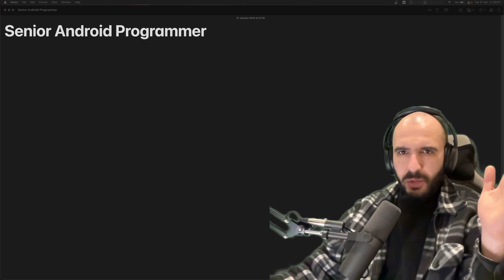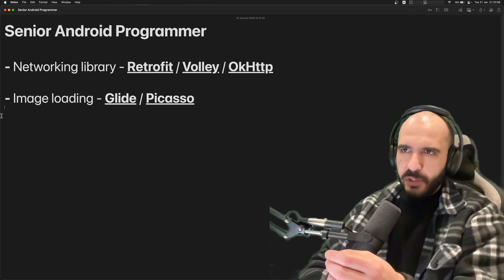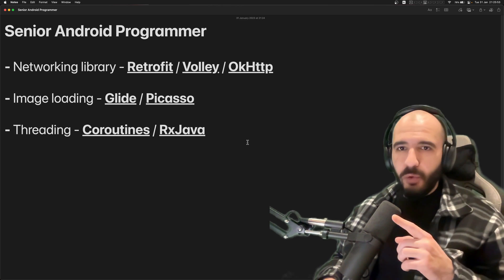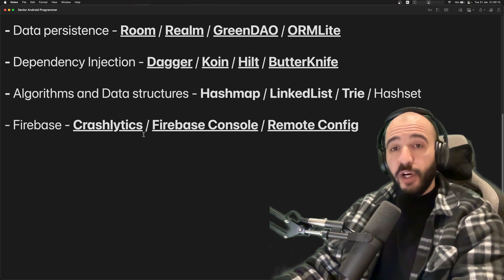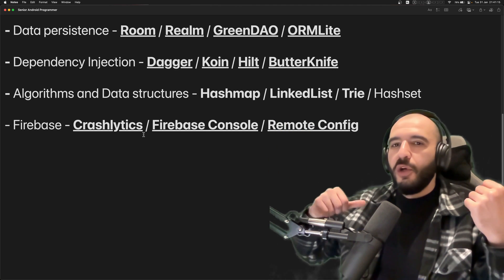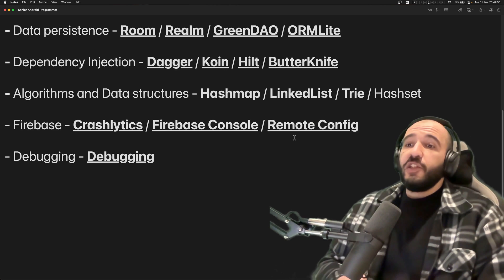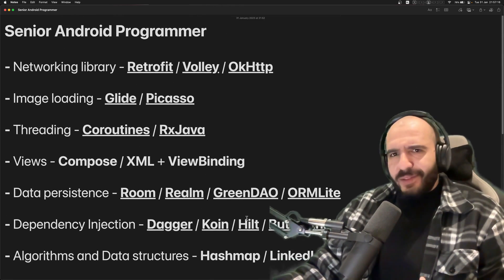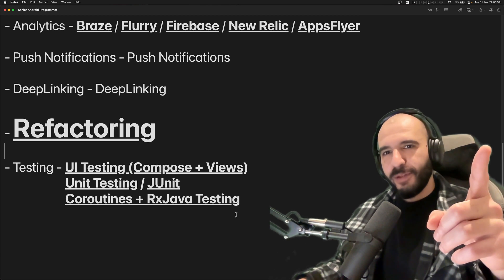Senior Android Developer Checklist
These are all the concepts and topics that you're going to have to go through in order level up into or as a senior Android developer.